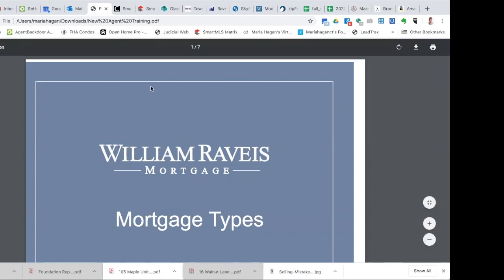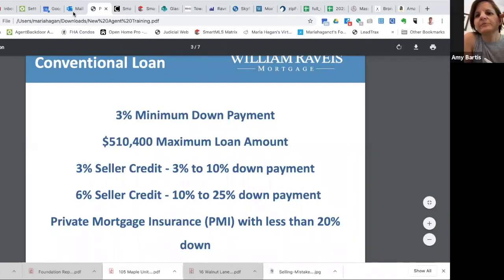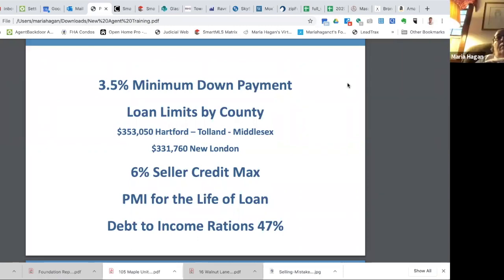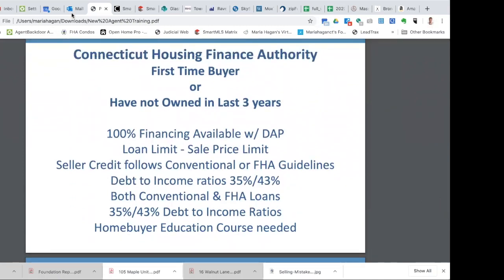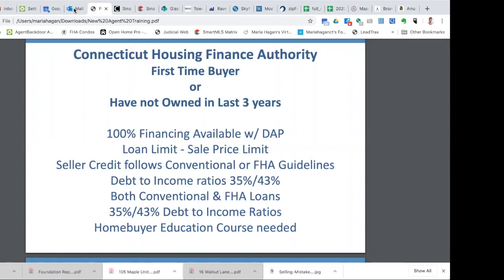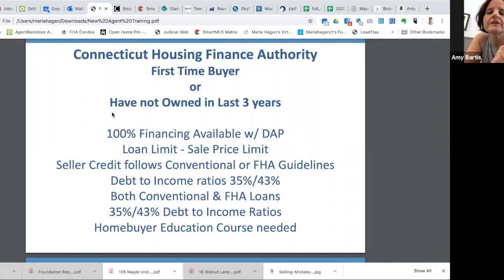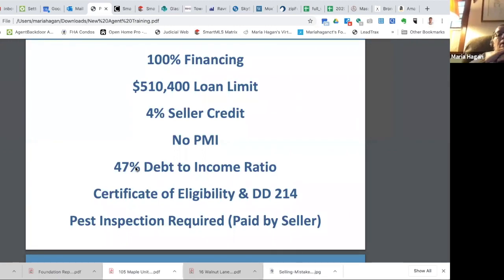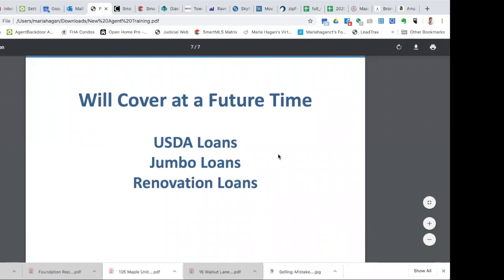Mortgage Basics Part 1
My special guest today is Paul Addamo from Raveis Mortgage. In this video, Paul reviews the different types of mortgages, the minimum down payments for each type of mortgage, the maximum loan or purchase price limits, the maximum debt to income ratios (DTI), the maximum seller concession for each mortgage types, and other useful information real estate agents should know.